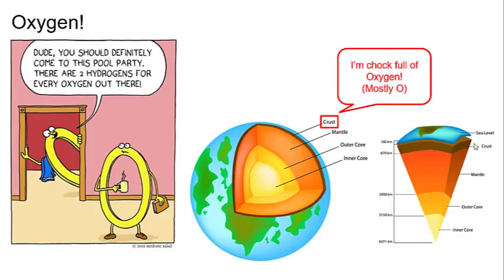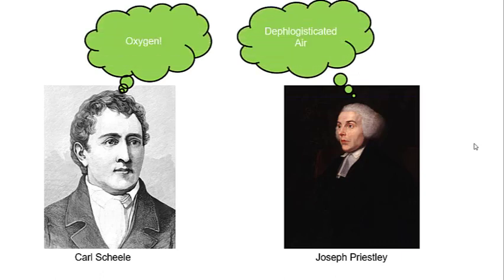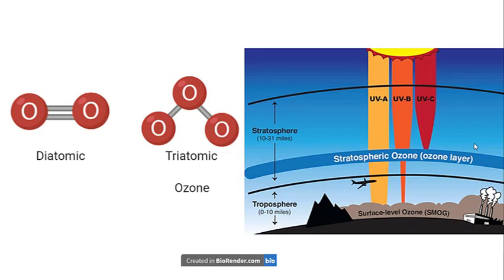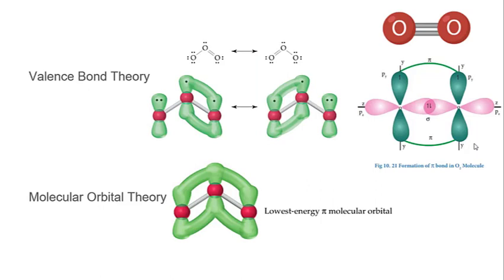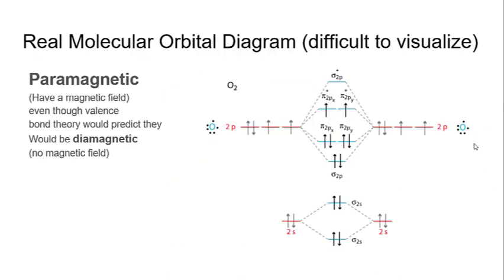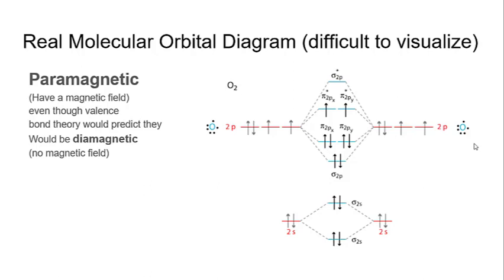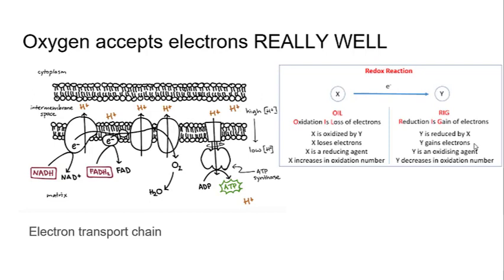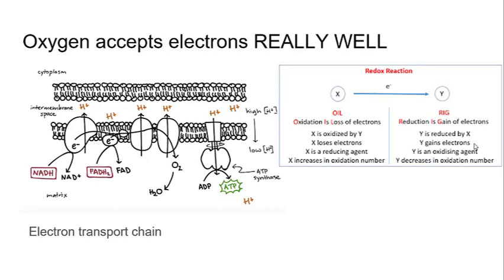You Gotta Know A Day - Oxygen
This is about oxygen and how great it is at lots of things (and how oxidation got its namesake!)